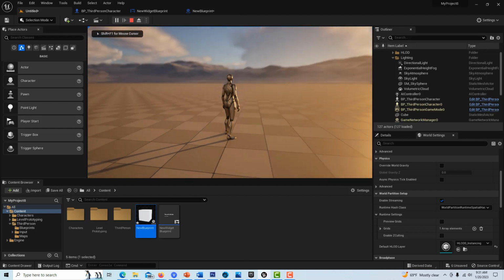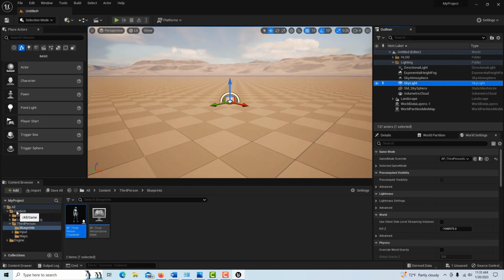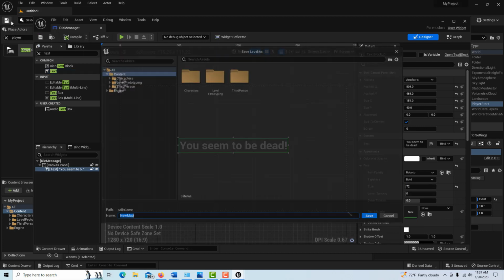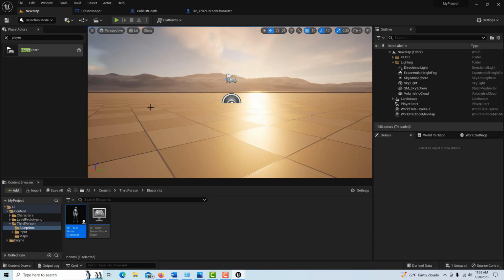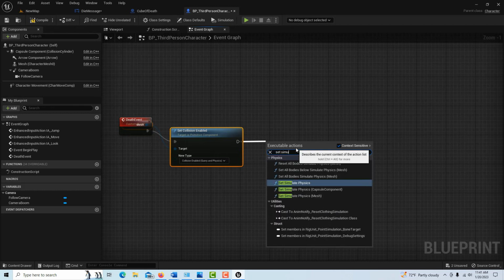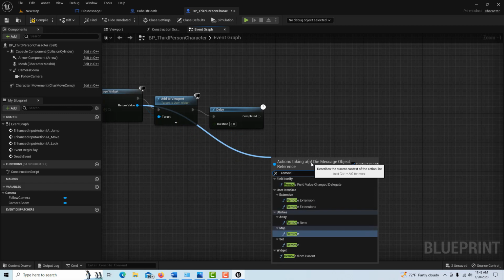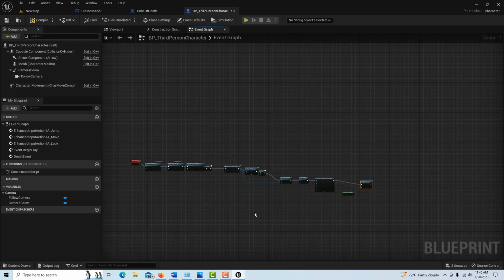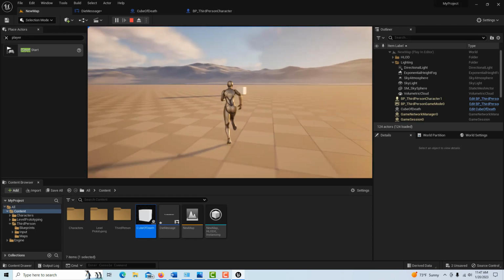Destroying and Spawning a Player Character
This is a look at destroying, then spawning a player back to life. It partially reviews the video we did on making your first fun game but adds the spawning component and a couple of other features.